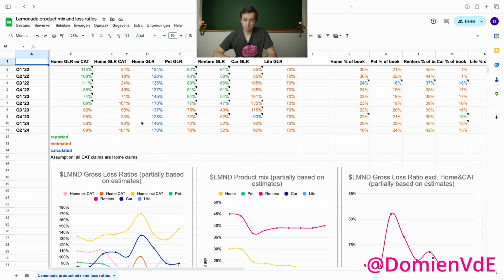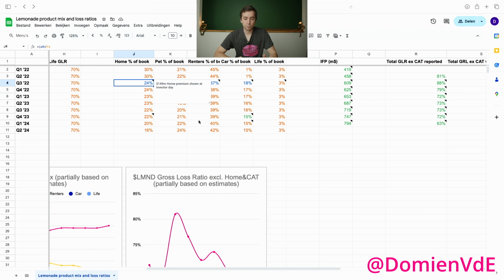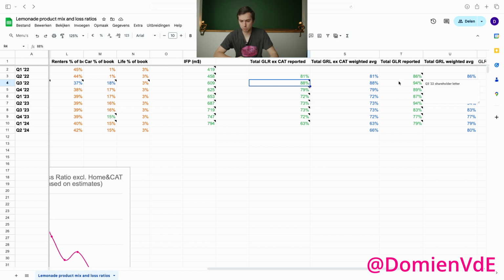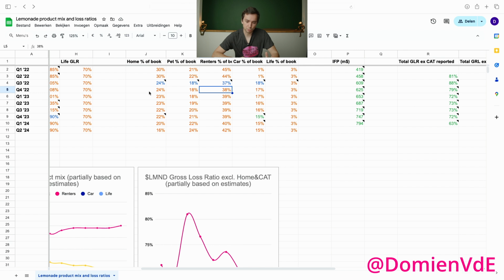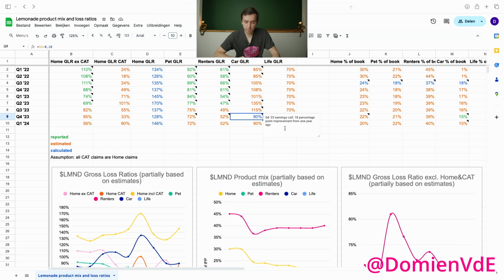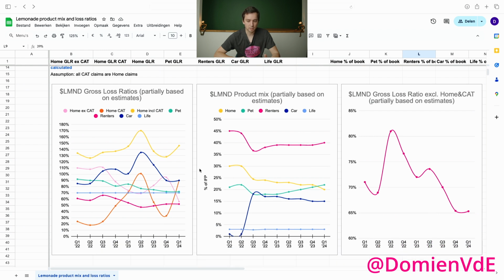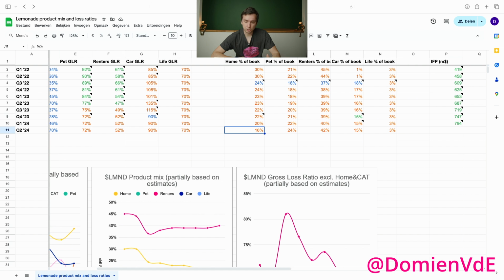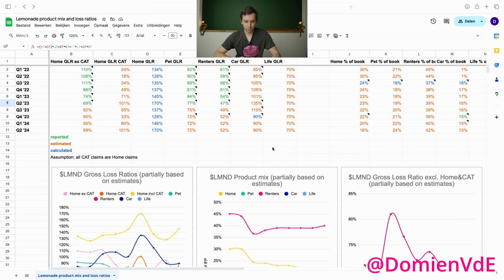Bonus video: Lemonade's product mix & loss ratios by product line: understanding the model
In this video I explain the model I used to determine Lemonade's product mix and loss ratios by line. $LMND